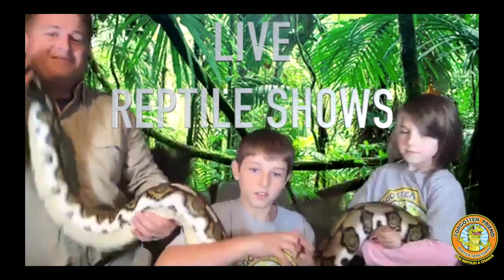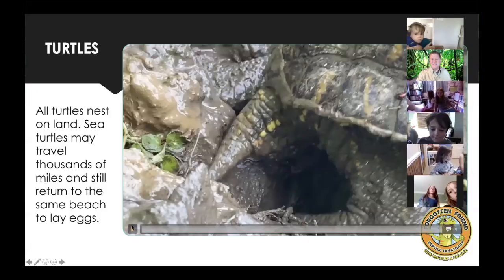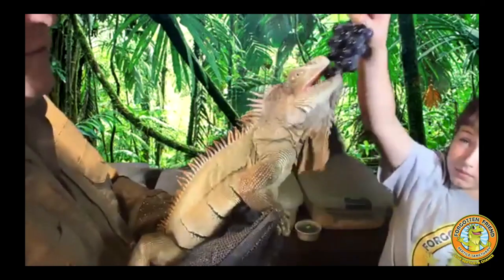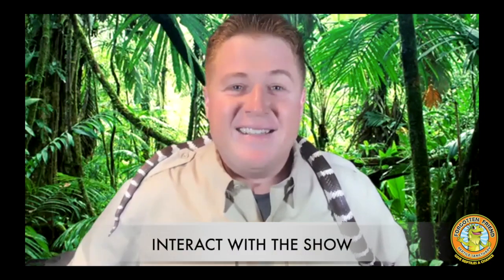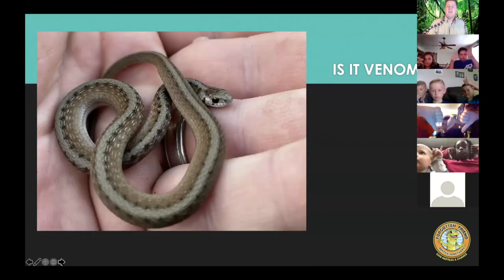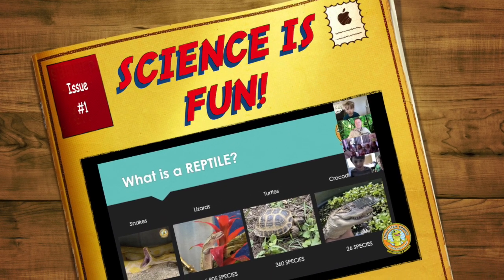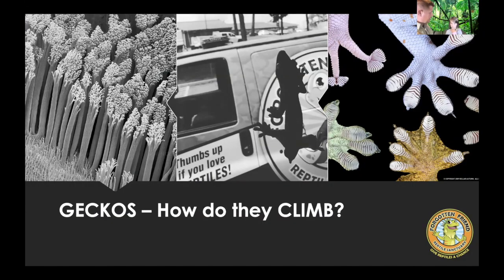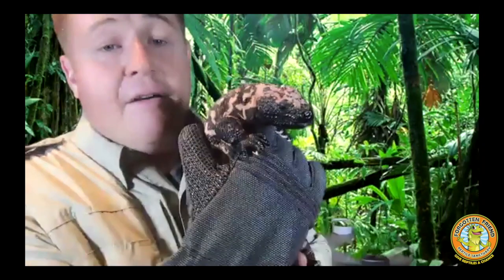Virtual Reptile Shows!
Most in-person school assemblies are cancelled in 2020, but we've got you covered with LIVE VIRTUAL SHOWS.

Currently we have mini-grants available to bring our show into more classrooms around the world, until funding runs out. You can apply for a mini-grant for your show